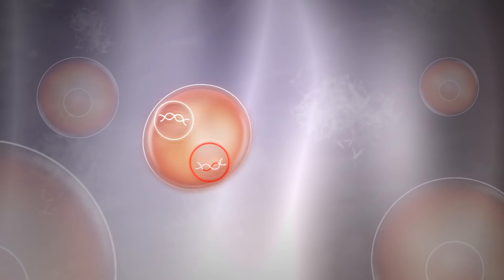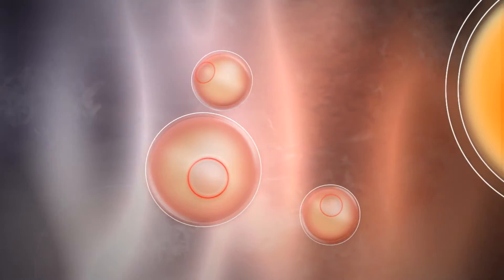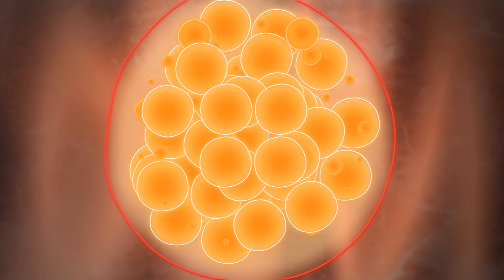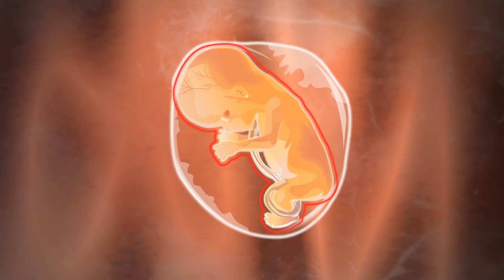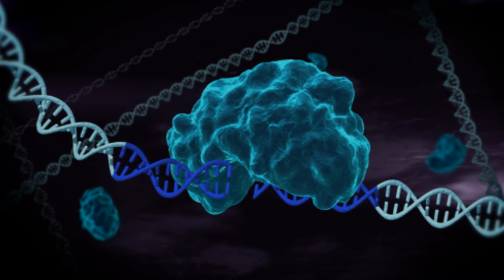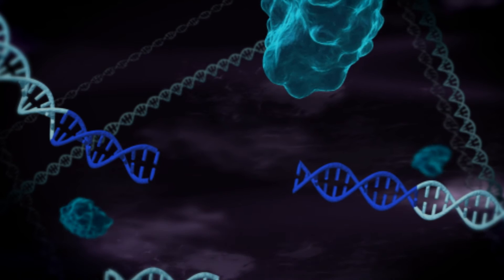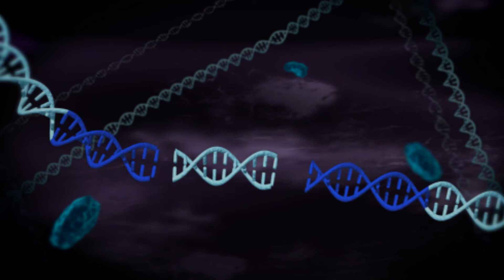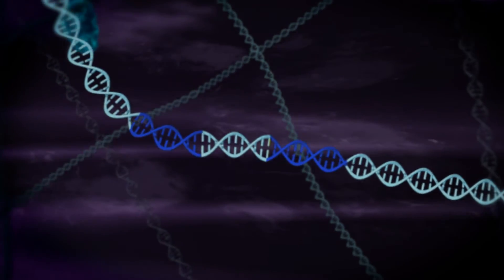Genome engineering - Method 1: Insertion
Insertion: We know the Gene responsible for the attribute that we want to add, and we want to insert it into a genome.